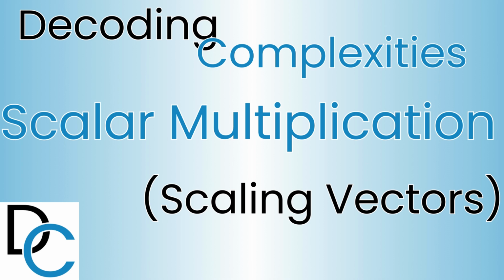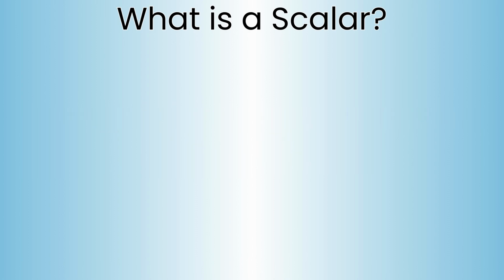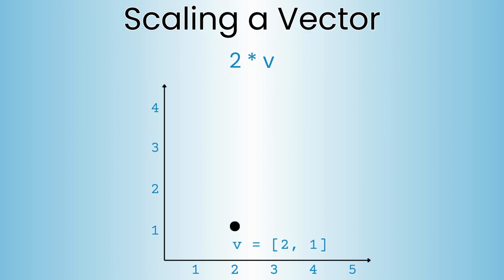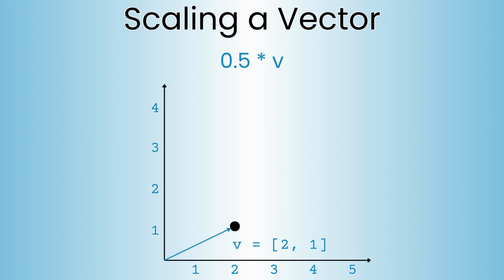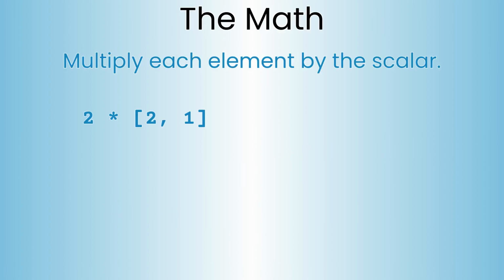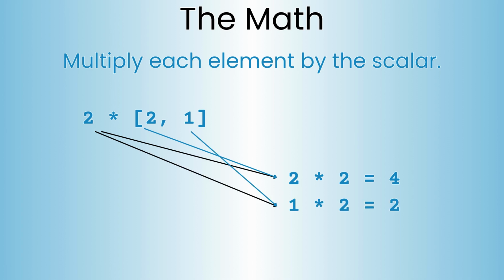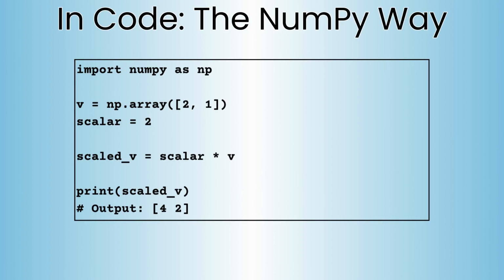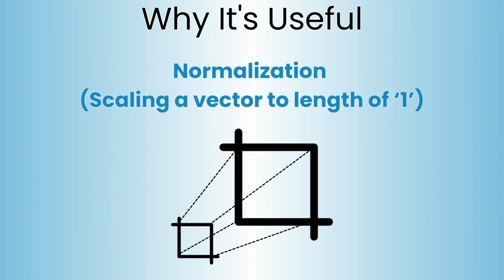Scalar Multiplication of Vectors in Python – Explained Visually in 2 Mins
Learn scalar multiplication of vectors in Python using NumPy in under 2 minutes.

This visual tutorial explains how multiplying a vector by a scalar changes its magnitude, direction, and sign — a key concept in linear algebra and machine learning.
Perfect for developers, data science beginners, and AI enthusiasts who want clear, intuitive math.

🎯 What You’ll Learn:

1. Visual intuition for vector scaling (including negative scalars)
2. How it’s just simple element-wise multiplication
3. Scalar multiplication in Python using NumPy
4. Where this is used in ML: vector normalization and direction control

🧠 This is Video #4 in the Machine Learning Math series.
Designed for developers and learners who want to understand the math behind AI — not just memorize it.

I’m Pradeep Panga — software engineer + M.Tech in AI/ML. On Decoding Complexities, we break down the math and algorithms behind AI so they make sense.